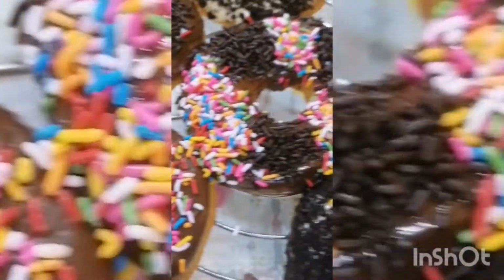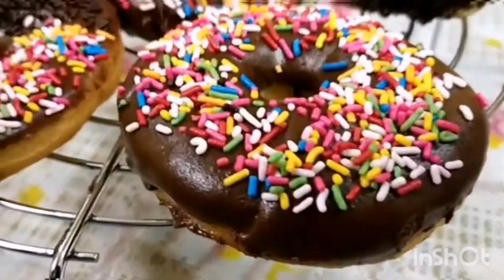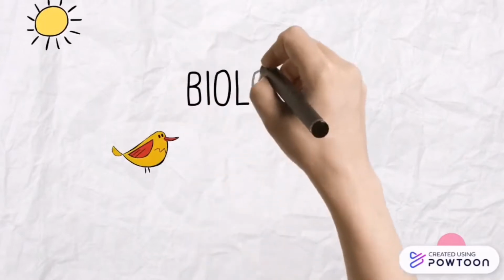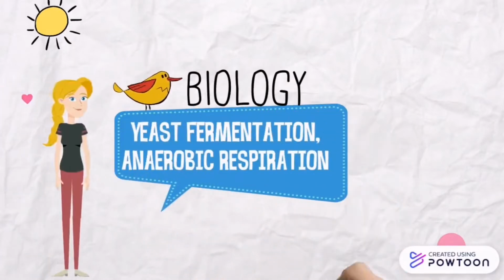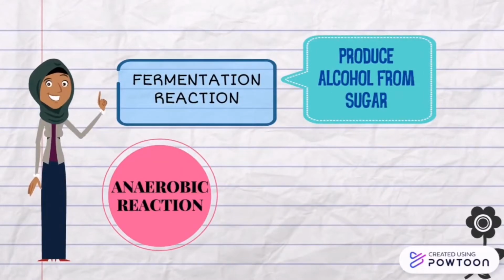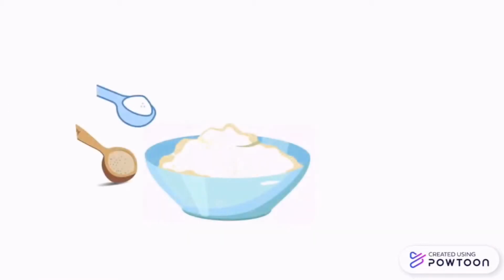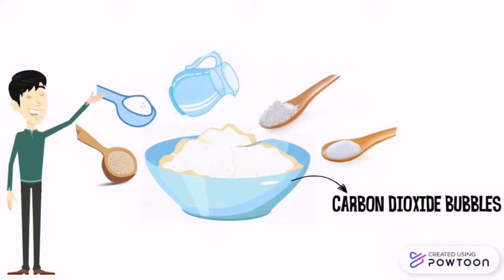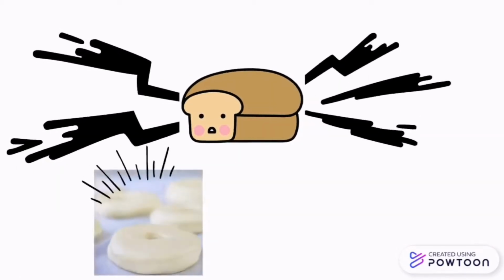Homemade Doughnuts Recipe🍩 [BIOLOGY PROJECT](Edited error)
𝕊𝔼𝕂𝔸𝕃𝕌ℕ𝔾 ℙ𝔼ℕ𝔾ℍ𝔸ℝ𝔾𝔸𝔸ℕ 𝕂𝔼ℙ𝔸𝔻𝔸 ℙ𝕀ℍ𝔸𝕂 𝔾𝕌ℝ𝕌 𝔻𝔸ℕ 𝕂𝔼𝕃𝕌𝔸ℝ𝔾𝔸 𝕐𝔸ℕ𝔾 𝕋𝔼𝕃𝔸ℍ 𝔹𝔸ℕ𝕐𝔸𝕂 𝕄𝔼ℕ𝕐𝕌𝕄𝔹𝔸ℕ𝔾 𝔻𝔸𝕃𝔸𝕄 𝕄𝔼ℕ𝕁𝔸𝕐𝔸𝕂𝔸ℕ 𝕍𝕀𝔻𝔼𝕆 𝕀ℕ𝕀
𝑨𝒔𝒔𝒂𝒍𝒂𝒎𝒖𝒂𝒍𝒂𝒊𝒌𝒖𝒎.. 𝑴𝒚 𝒏𝒂𝒎𝒆 𝒊𝒔 𝑵𝒖𝒓𝒖𝒍 𝑱𝒖𝒉𝒂𝒊𝒅𝒂𝒉 𝑩𝒕 𝑴𝒐𝒉𝒅 𝑺𝒊𝒓𝒐𝒋🤗 𝑯𝒊 𝒆𝒗𝒆𝒓𝒚𝒐𝒏𝒆! 𝑰 𝒉𝒐𝒑𝒆 𝒚𝒐𝒖 𝒂𝒍𝒍 𝒆𝒏𝒋𝒐𝒚 𝒘𝒂𝒕𝒄𝒉𝒊𝒏𝒈 𝒕𝒉𝒊𝒔 𝒗𝒊𝒅𝒆𝒐 =)